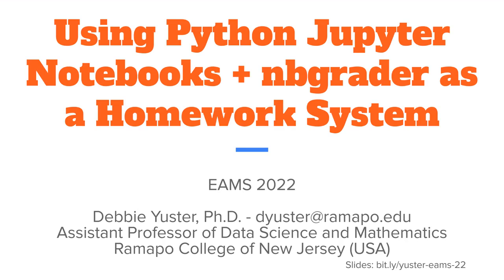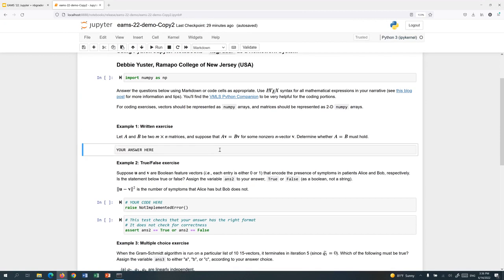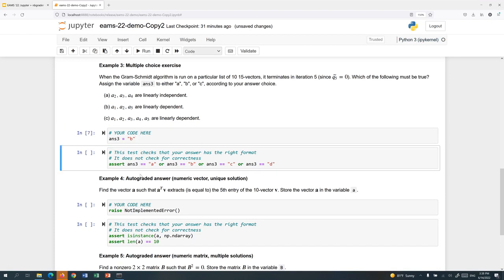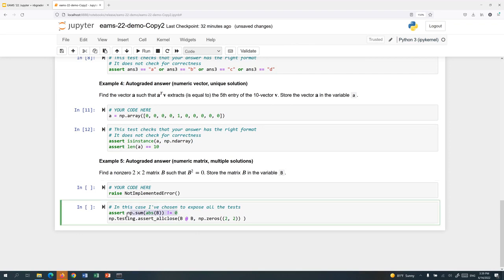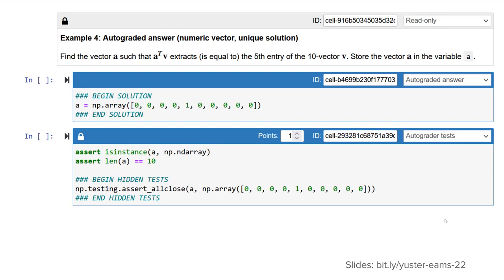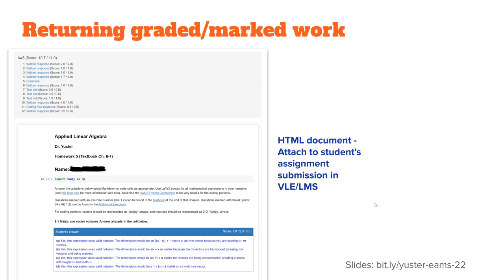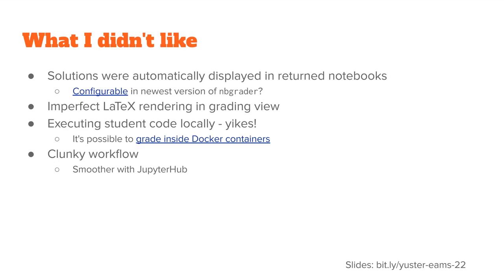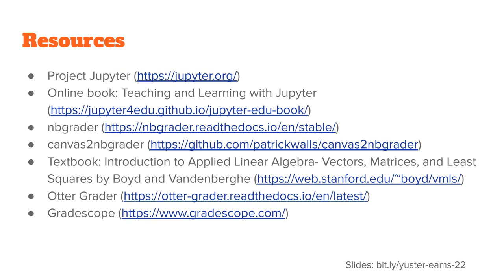Using Python Jupyter Notebooks + nbgrader as a Homework System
A talk delivered by Debbie Yuster at EAMS 2022.